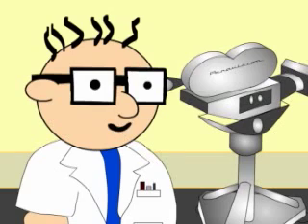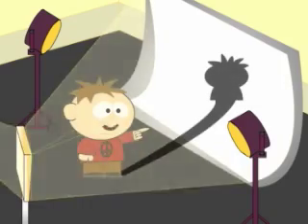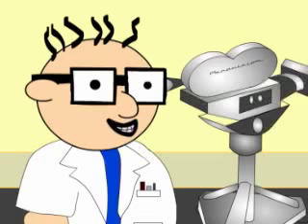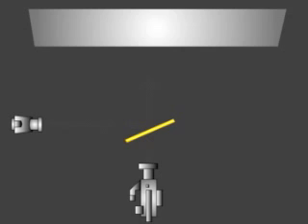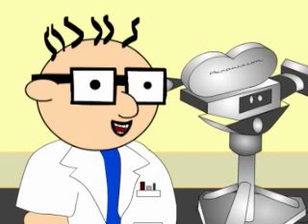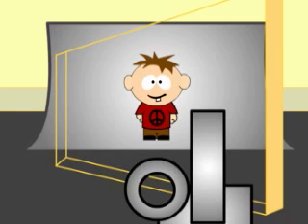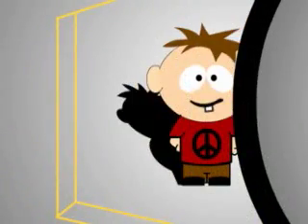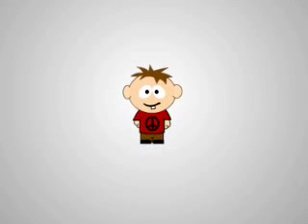Adventures in Science - Science Of Light - optical printing in the days before green screen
Join a science professor as he explains to his class how light was used in an old-school special effects technique: Optical Compositing.  This was how movies and TV shows of yesteryear did what green screen does today.  This cartoon was produced by Jason Perry of Perry Digital Media. http This cartoon was made with Flash, FInal Cut Pro, and After Effects.